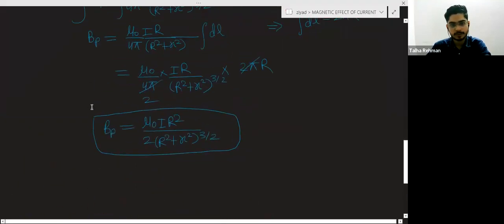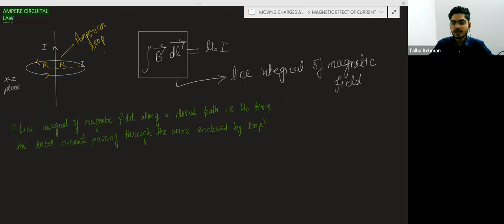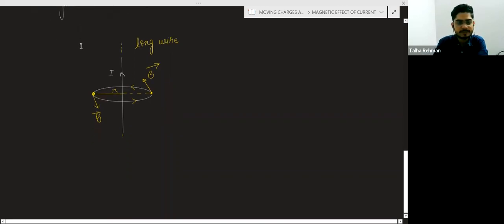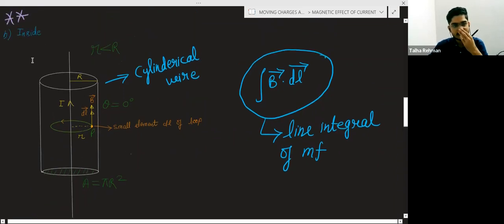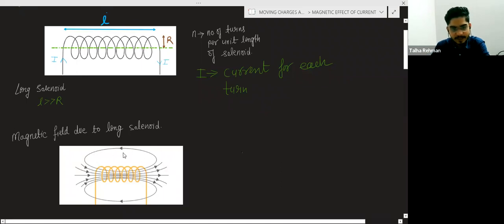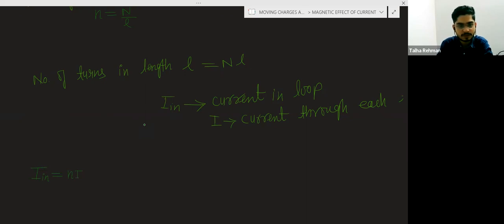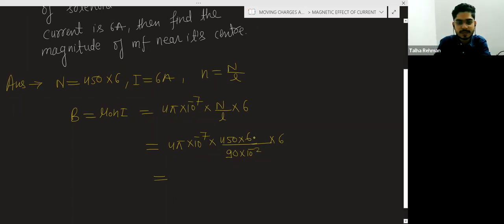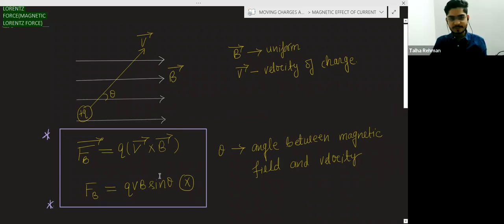Learnivio | Moving Charges and Magnetism | Lect 16 | Ziyad | 02-10-2022